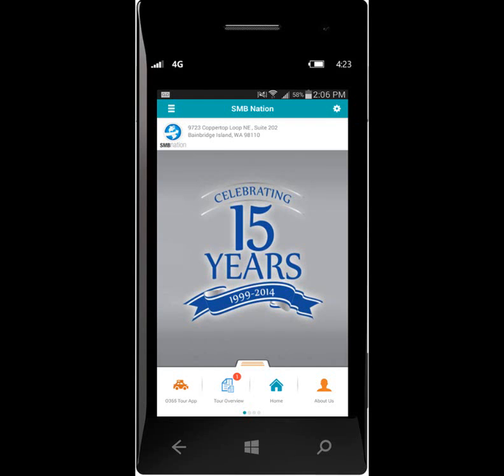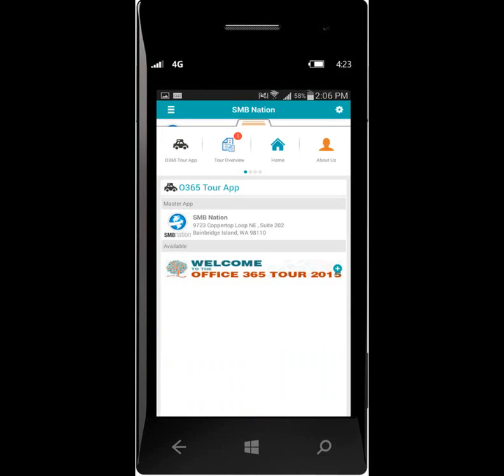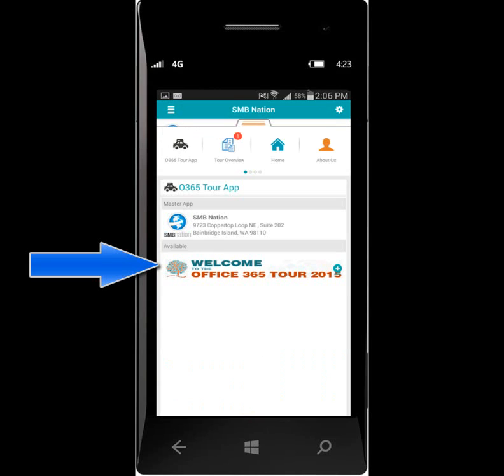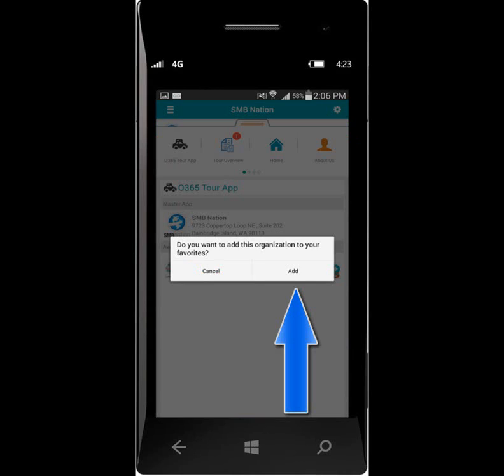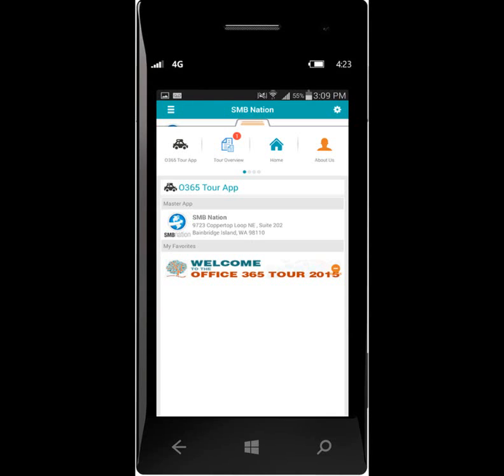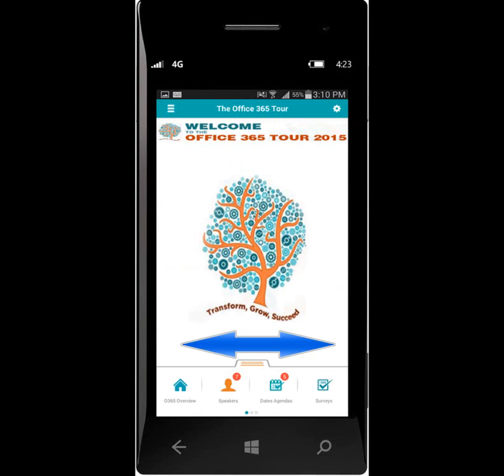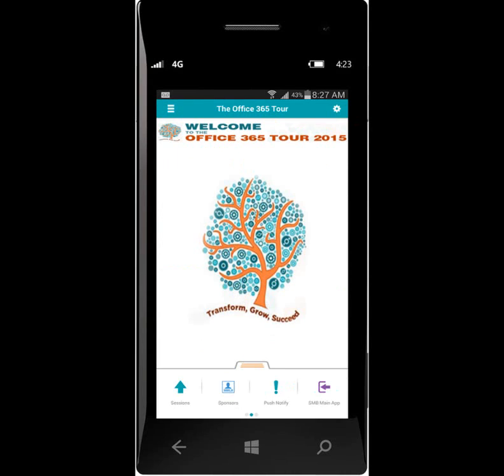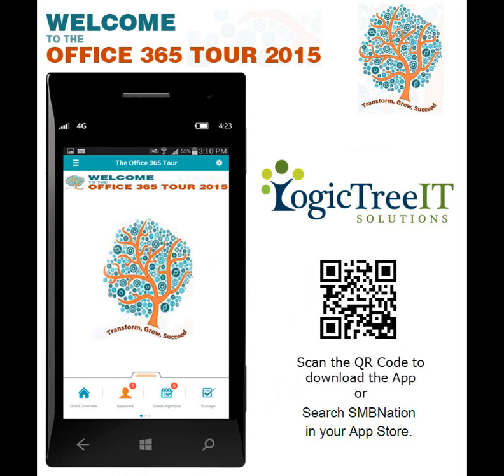SMB O365 Tour app instructions